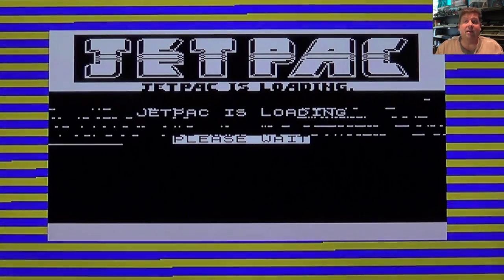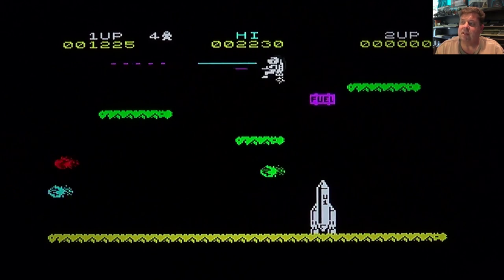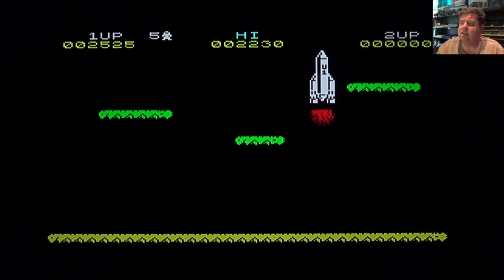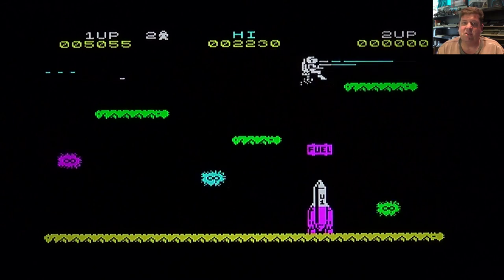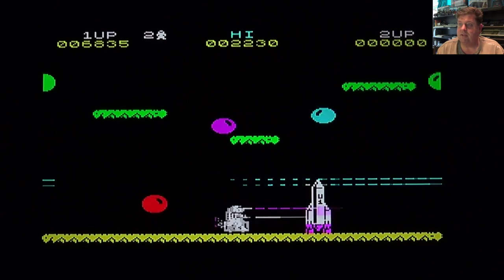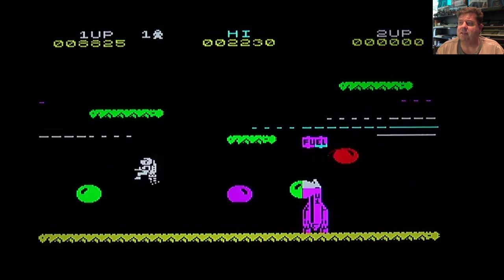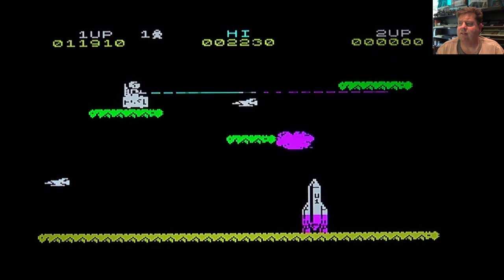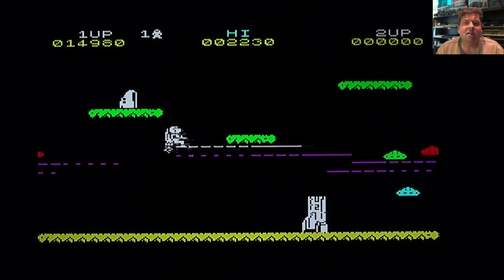Signature Game - ZX Spectrum 16K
Sir Clive's rubber keyed Spectrum was a great little computer. It had thousands of games but there is one special game that stands out for me. I played it for hours as a kid. See if you agree with my choice for the ZX Spectrum Signature Game. Enjoy